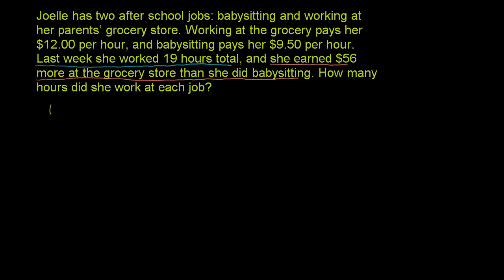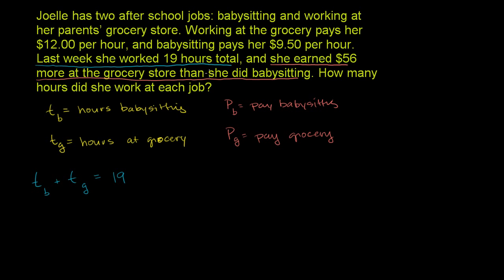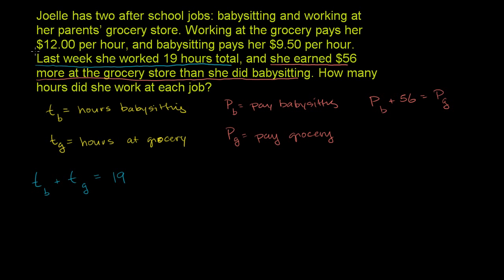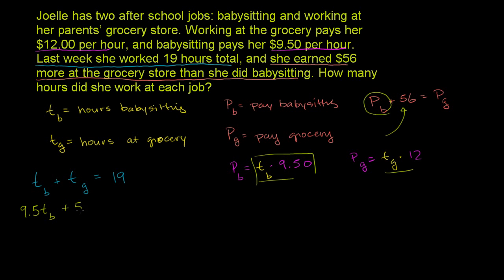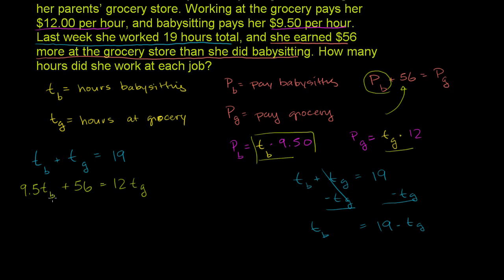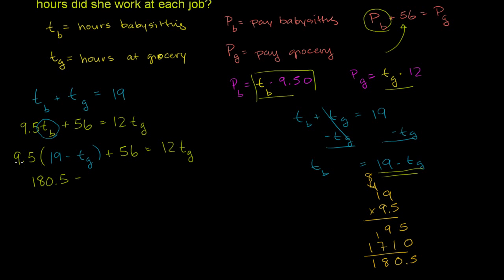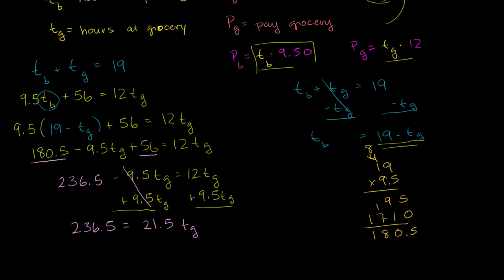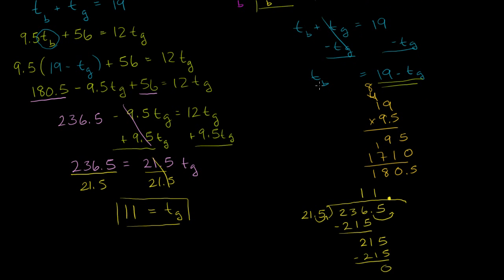062 Systems and rate problems 2